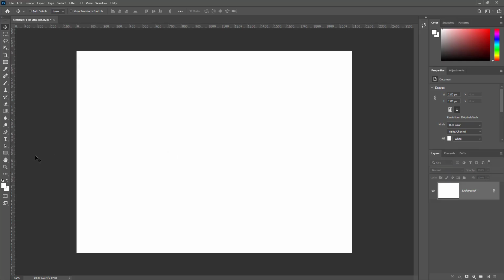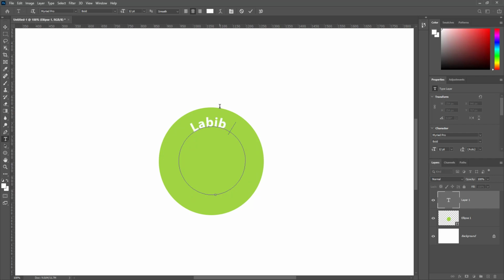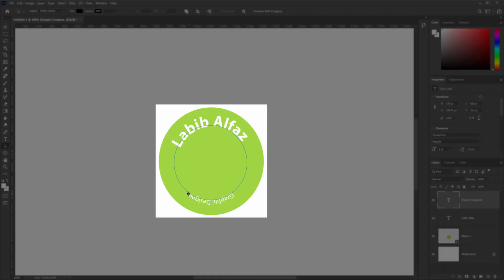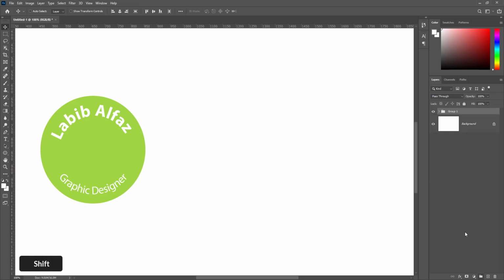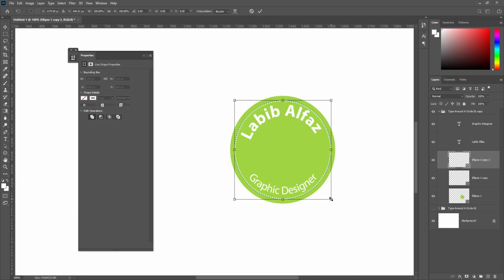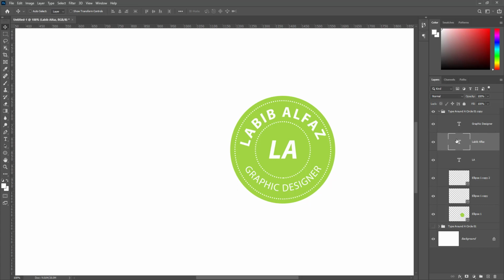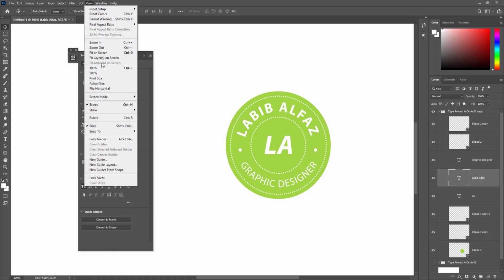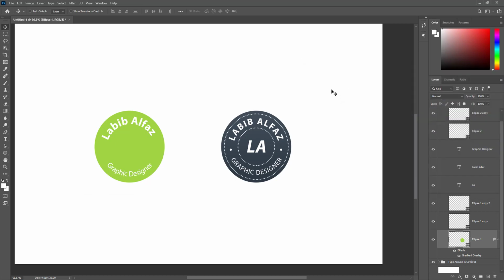How to Type Around a Circle in Photoshop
Typing around a circle in Photoshop is much more difficult than Illustrator. On this step by step video, I will show you how to type around or inside a circle properly. This is a beginner’s tutorial so if you’re an advanced Photoshop user you can speed up the video.

• TIMESTAMPS
Start 00:12
Customizing 04:05
Endscreen 09:52

As promised, you can download the completed files here
• DOWNLOADS

• COPYRIGHT
The contents of this video are protected by copyright. Legal steps will be taken if copyright is breeched.